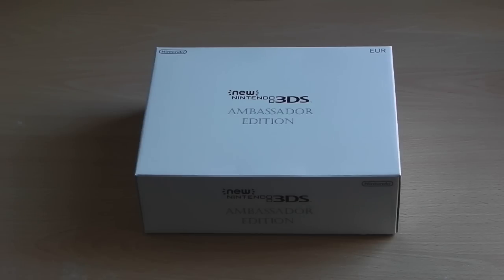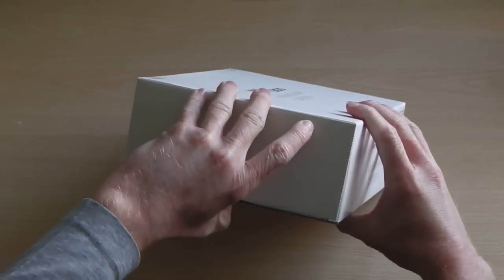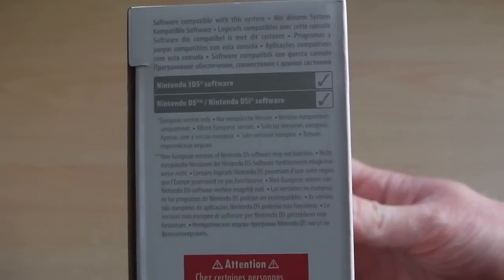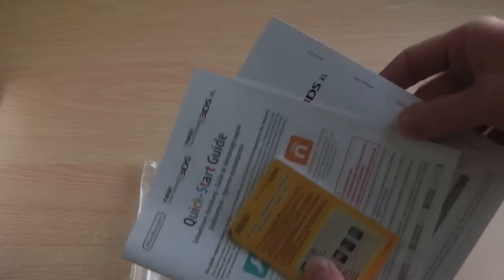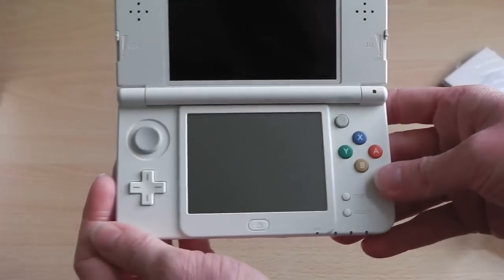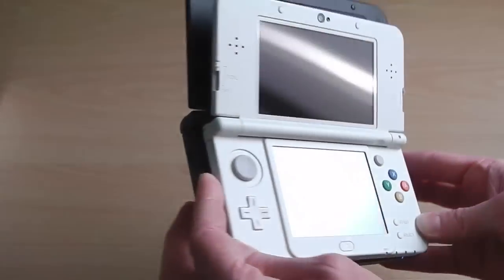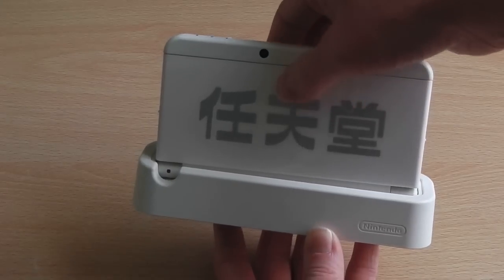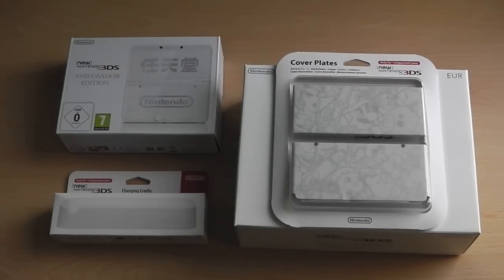New Nintendo 3DS - Ambassador Edition Unboxing (3DS) [HD]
An in-depth unboxing of the New Nintendo 3DS - Ambassador Edition which is exclusive to selective Club Nintendo users within Europe.

This Ambassador Edition of the New Nintendo 3DS Console includes a White New Nintendo 3DS Console, Two Faceplates and a charging cable (amongst regular items such as memory card and manuals).